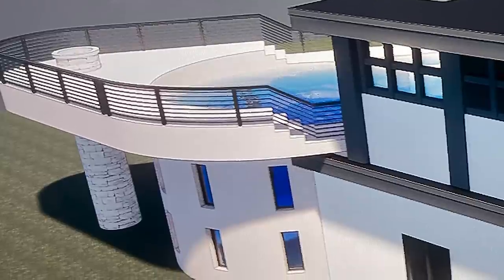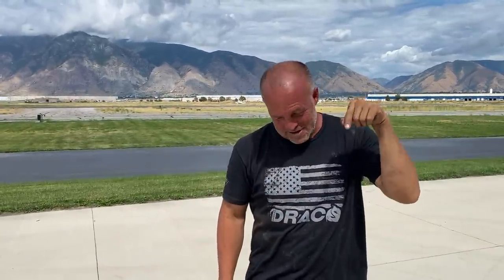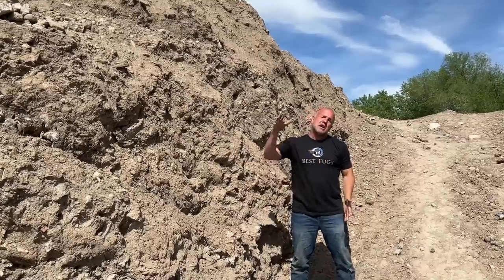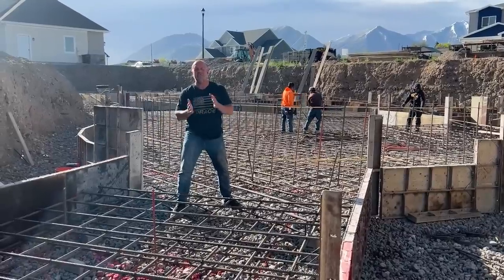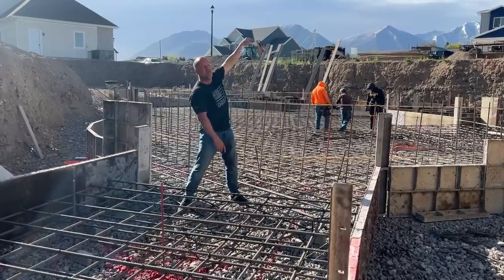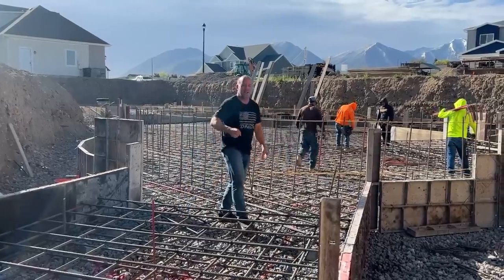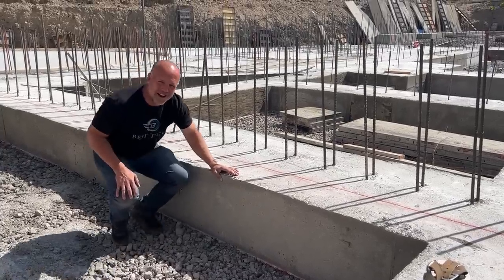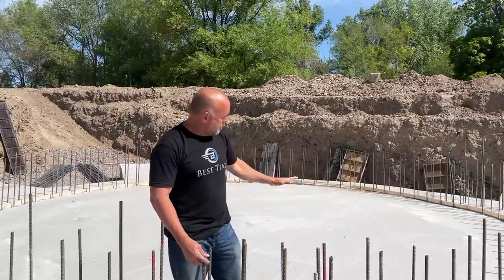I'm Building a 3 Story Rooftop Scuba Swimming Pool inside my Home! 😳 | House Build #1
I was denied a permit to build a pool in my backyard, so instead...I engineered a 3 story swimming pool 24' deep inside of my house! We will be able to scuba, freedive, and enjoy the cool water during the summer heat. I'm also engineering a floor that moves to change the depth from 24' to 4' for when the grandkids arrive it is safe. Follow along for more crazy engineering and house building videos.